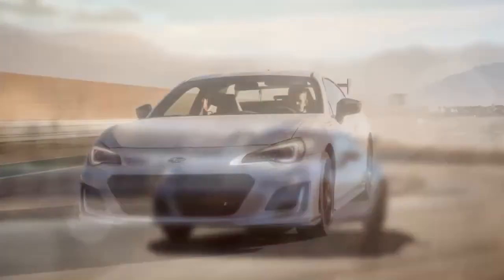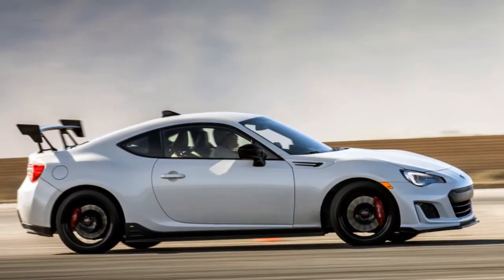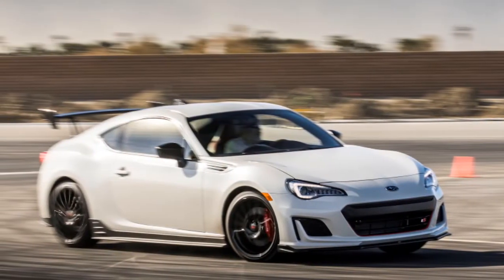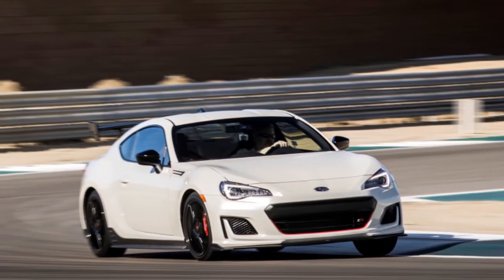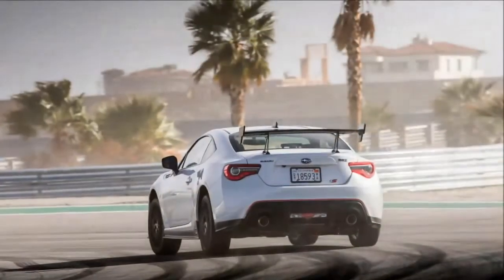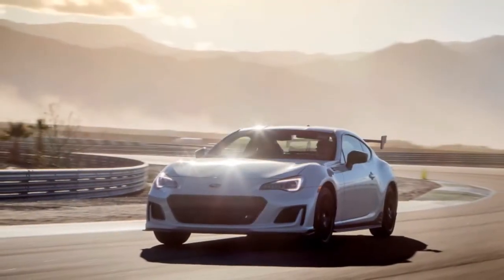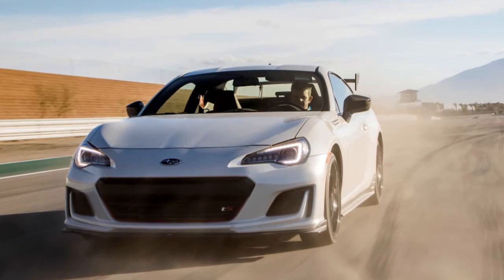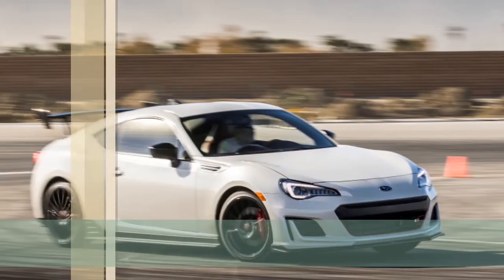Subaru BRZ tS First Drive Review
Unique hardware with the tS uncommon version

Restrictive to the tS are various different parts to give more responsive dealing with. Lift the hood, and you'll discover the BRZ's typical swagger pinnacle supports catapulted corner to corner to the cowl in the motor compartment. This V-Bar, as Subaru alludes to it, incorporates a cushion ball on each prop that enables keep to keep up unbending nature while decreasing vibrations. Subaru likewise asserts this STI-exclusive innovation decreases yaw rates and enlivens the reaction to directing sources of info. Furthermore, adaptable draw stiffeners interface the front suspension crossmember to the front sub-casing to additionally enhance reaction to driver inputs.

At the corners, the BRZ tS's lightweight 18-inch wheels are wrapped in Michelin Pilot Sport 4 tires, chose by Subaru after "broad" testing with the STI undercarriage tuning. Taking cover behind the 15-talked edges are an arrangement of Brembo brakes obtained from the BRZ Performance Package. Entwining everything is an arrangement of STI-tuned springs and Sachs dampers, which diminish move by 18 percent and pitching by 15 percent.

Outwardly, the BRZ tS gets some useful streamlined improvements, and additionally some outline signals to separate it tastefully. In advance is an underspoiler to decrease lift, and STI Cherry Blossom Red articulations around the grille. In the back, it gets an underspoiler, a guard cover with more red accents, in addition to a sensational dry carbon raise wing. That huge seat, similar to that on the WRX STI Type RA, is flexible to two positions to accomplish the correct harmony amongst drag and downforce. Subaru says it's compelling at speed more than 50 miles for each hour.

Likewise on the outside, it gets front and back tS badging, dark mirror covers and a dark rooftop recieving wire. The haze lights are gone, supplanted by STI haze light covers. Like the STI Type RA, the BRZ tS is restricted to three paint shading choices: WR Blue Pearl, Crystal Black Silica and Crystal White Pearl.

Inside, the dark calfskin and Alcantara upholstery highlights red sewing and the tS logo weaved on the seat backs. Red safety belts coordinate the Cherry Blossom Red inflections found all through the inside. The tS gets its own particular instrument bunch, finish with a multifunction show acquired from the BRZ Limited that can demonstrate various diverse execution readouts, including sidelong G-power, quickening agent and braking power, and a stopwatch, among others.

Is the BRZ tS an offer?

At $34,355, it doesn't seem, by all accounts, to be an execution deal at first look. A base BRZ begins at a MSRP of $26,455, and offers precisely the same. All things considered, a BRZ Limited with the discretionary Performance Package and underspoilers costs $32,594. That incorporates more extensive 17-inch wheels, a Brembo brake bundle, and Sachs execution dampers. In this way, for under $2,000, the BRZ tS offers encourage suspension tuning, 18-inch wheels, those to a great degree grippy tires, and that movable back wing in the back. That is over the top notch inside highlights offered in the Limited trim.

Moreover, the tS really satisfies the "constrained" part, as just 500 units will be offered in the U.S. Since the additional footing is justified regardless of the cost of affirmation, the selectiveness is a pleasant reward. While the incentive of the Type RA over a completely stacked STI is flawed, the BRZ tS is a reasonable victor — on the off chance that you can get your hands on one.